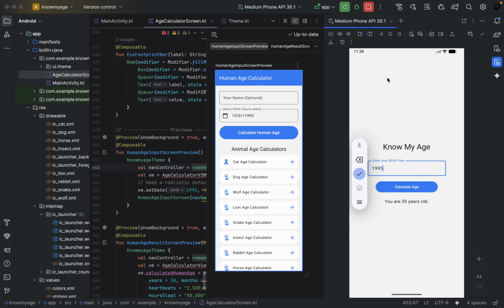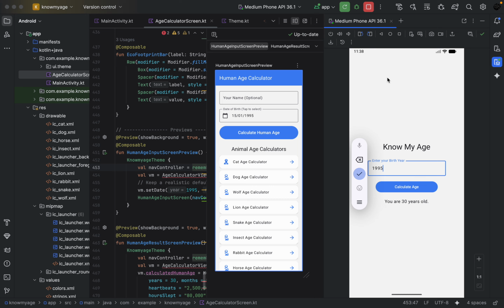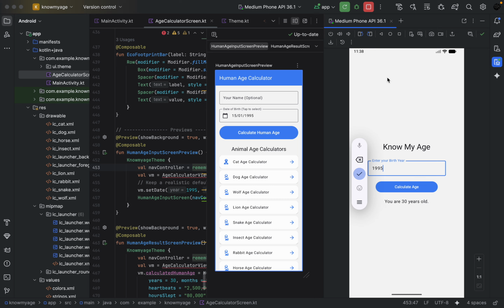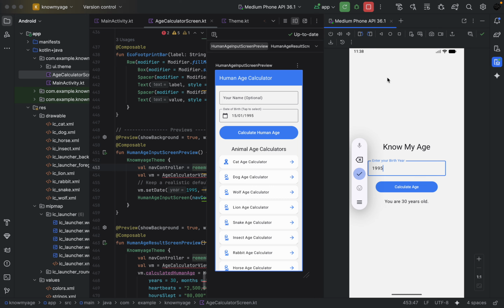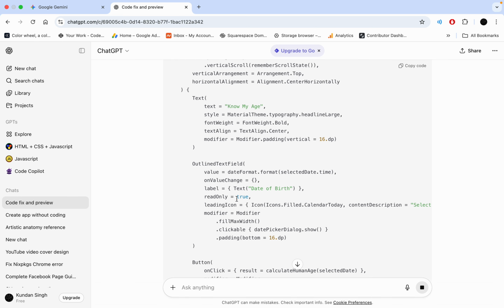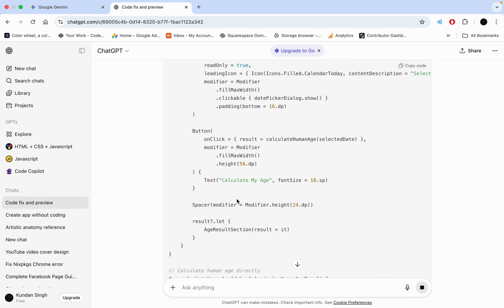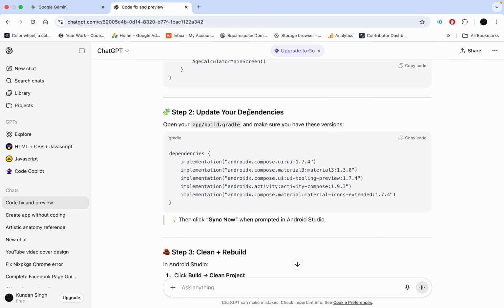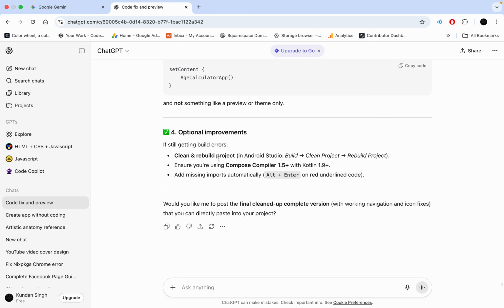How to Build an App with Gemini AI Agent in Android Studio Part 2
Hi guys in this video, we are going to use ChatGPT to Make an app as I believe most people know about ChatGPT and we are using free version so everybody can use that and with that we are building an app. But we recommend you that you should use agent and ask mode from the android studio to make an app.